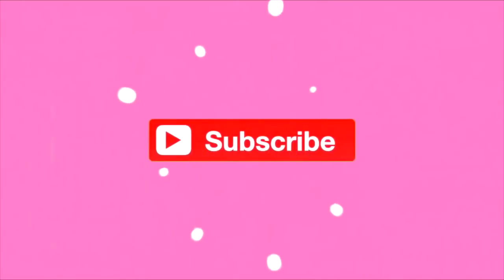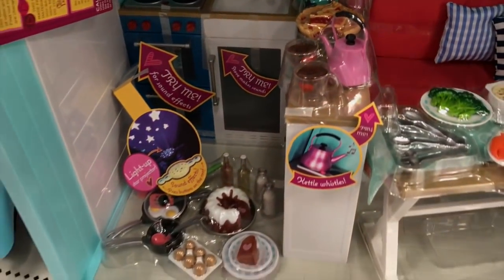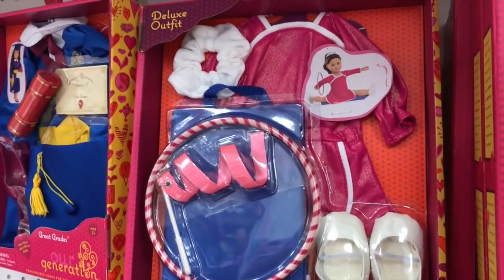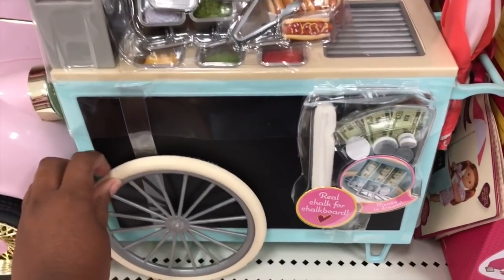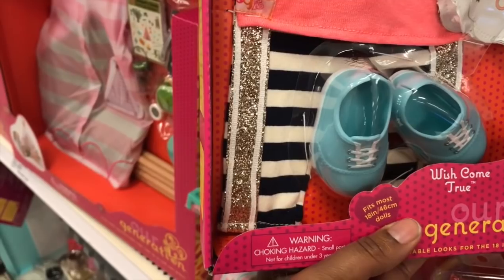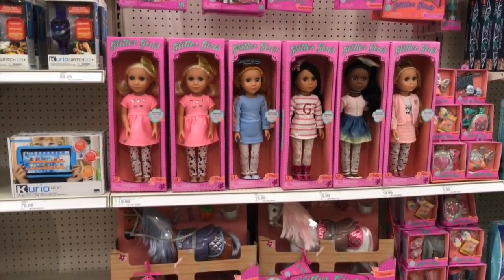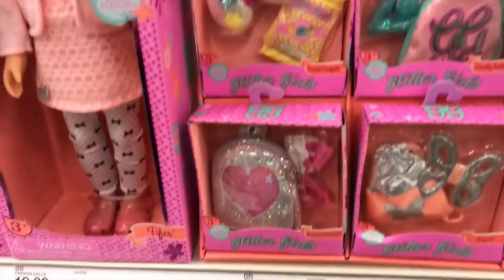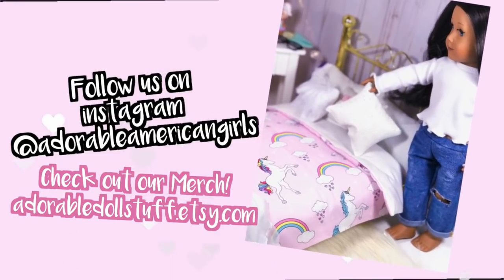🎯LETS GO SHOPPING! Target toy hunt! Our generation Beach house , Glitter Girls, American Girl Doll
Hey dollie friends no time no see ! So sorry I've been making new things to sell on my etsy shop. Get ready for lots of videos seeing as the holidays are just around the corner. Today i went shopping at 2 targets on the hunt for some new toys for my dolls from Our generation. What do you think i bought ? Don't forget to say Hi in the comments!

Welcome to adorable american girl youtube channel. Here we play with 18 inch dolls, our generation and american girl dolls, we dress them up and play in our huge american girl doll doll house by. we also love all things made for 18 inch dolls. baby doll play, This channel and all of its videos are not “directed to children” within the meaning of Title 16 C.F.R. §312.2, and are not intended for children under 13 years of age. Adorable American Girl and its owner(s), agents, representatives and employees (collectively referred to as “Channel”) does not collect any information from children under 13 years of age and expressly denies permission to any third-party seeking to collect information from children under 13 years of age on behalf of Channel.